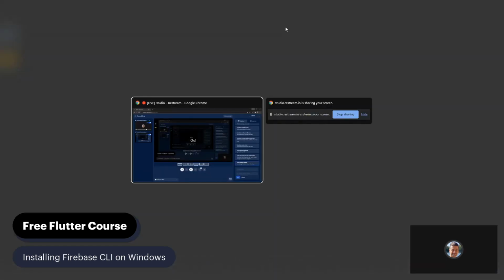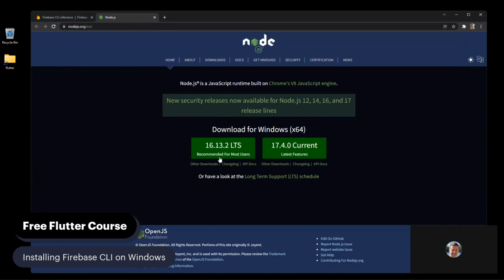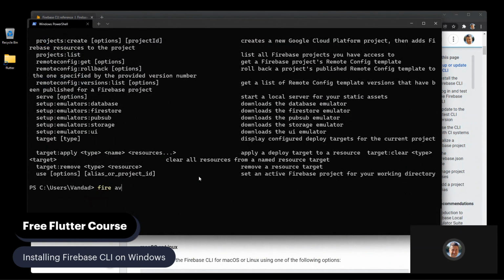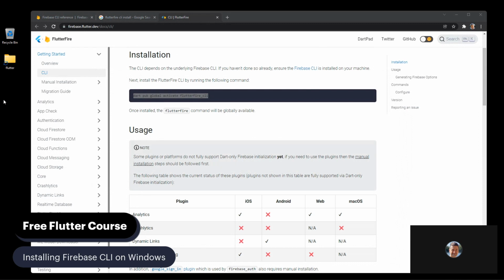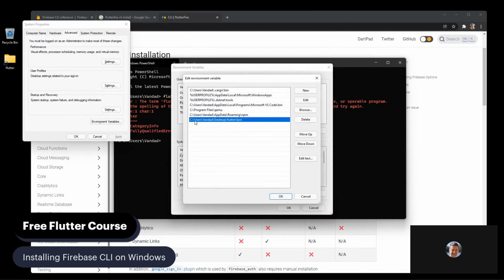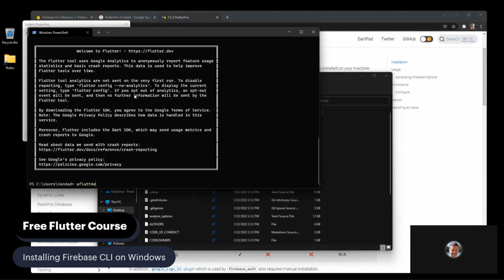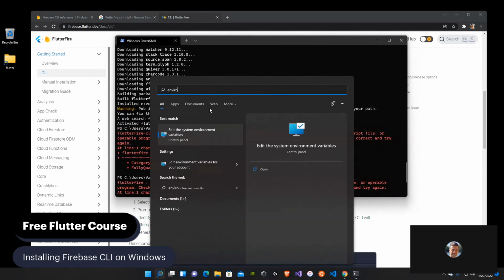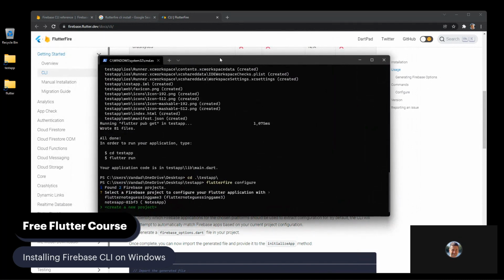Supplementary Material - Set Up Firebase and FlutterFire CLI on Windows - Free Flutter Course 💙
In this video we will set up Firebase and FlutterFire CLIs on Windows 11